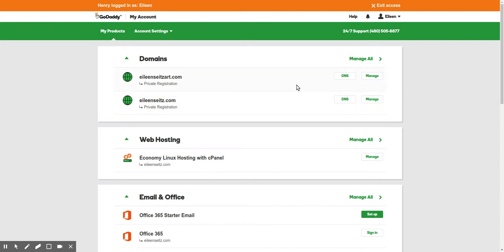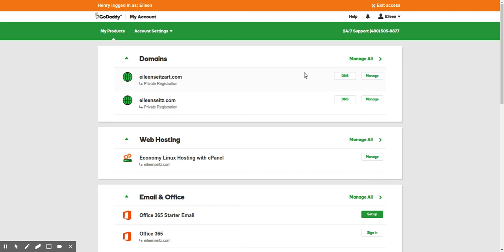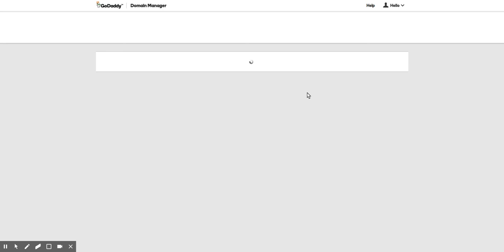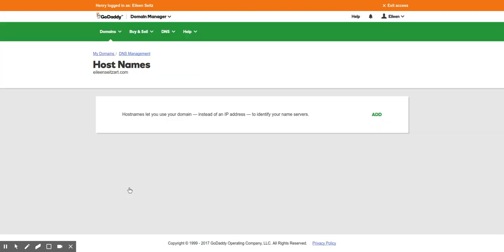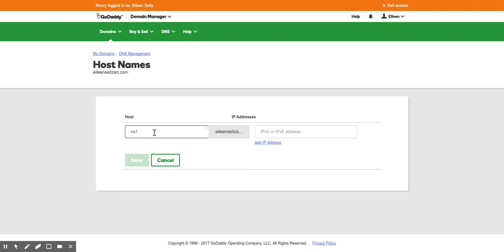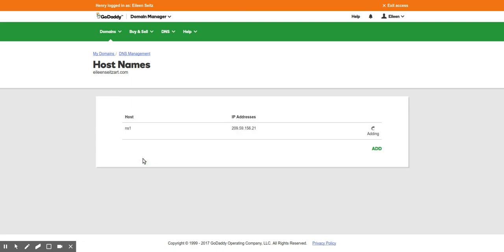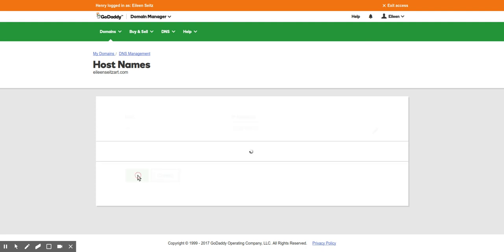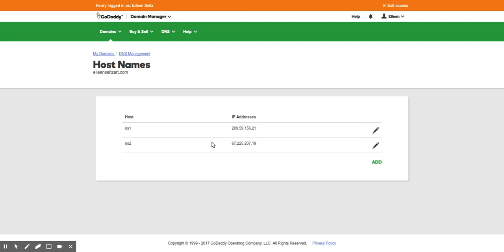How to create nameservers for your domain in Godaddy.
This is a tutorial on how to create nameservers for your domain in case you have a VPS or private server and you want to use your own name servers.  This is not related to setting nameservers for your domain which is simpler and is for when you change your hosting.  Creating nameservers is often done if you will host multiple websites on one server and you want custom nameservers to point multiple domains to that server.